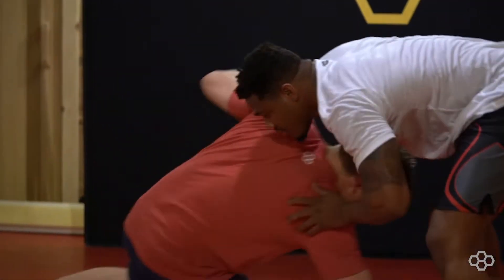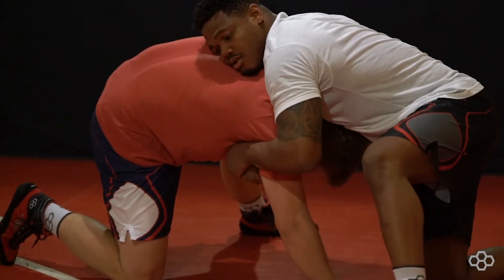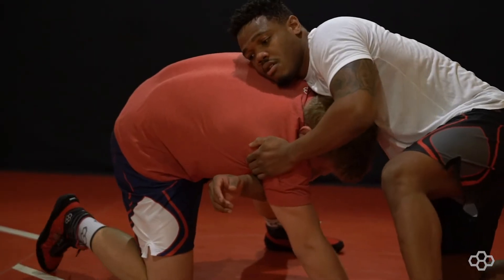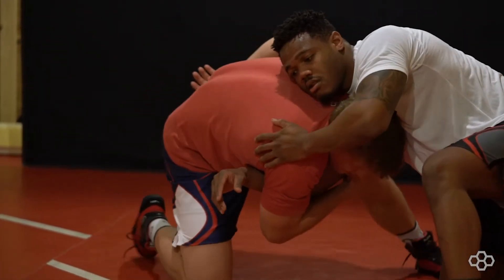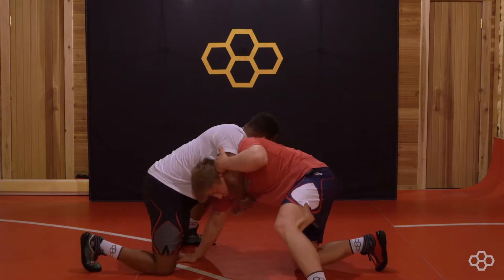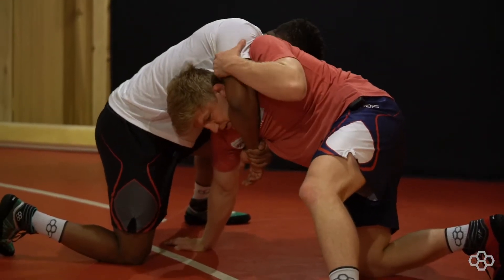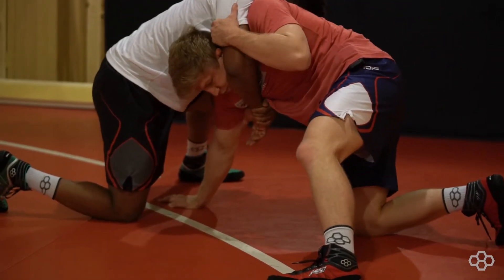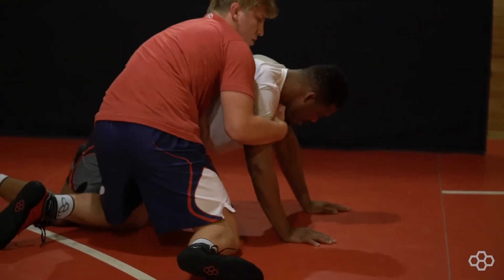Sucker Drag Shot Recovery: Wrestling Moves with Kollin Moore | RUDIS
Technique with U23 World Silver Medalist, 3x Big Ten Champion, and 4x NCAA All-American Kollin Moore: Sucker Drag Shot Recovery